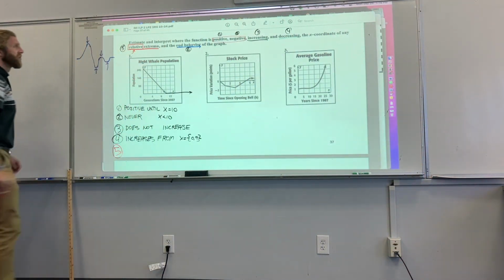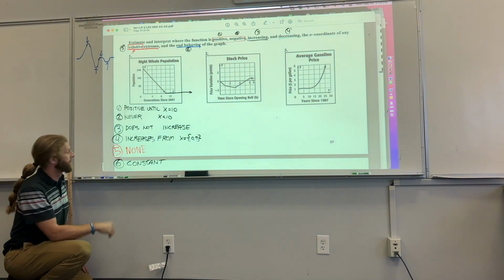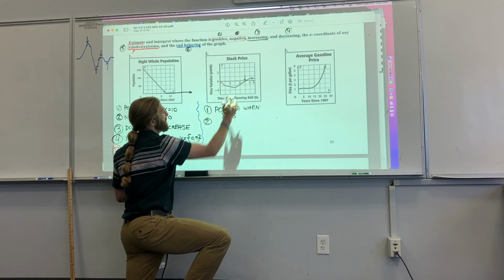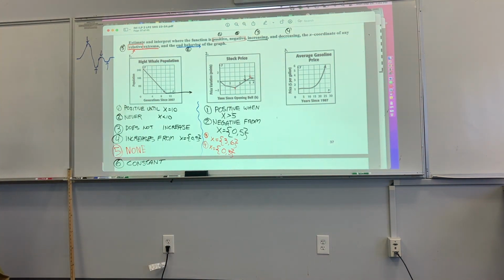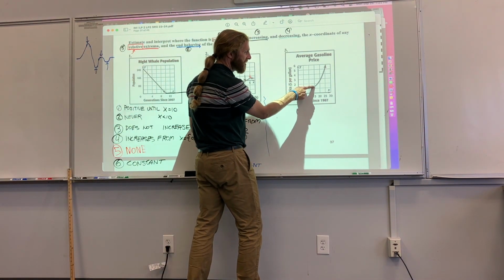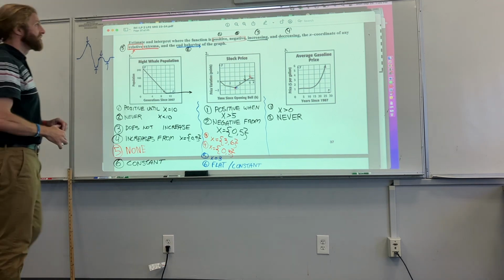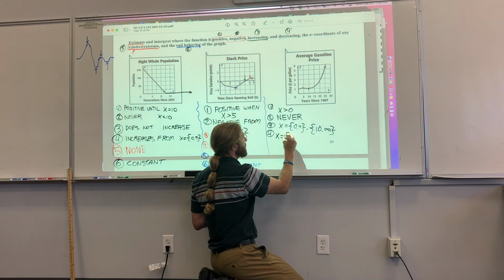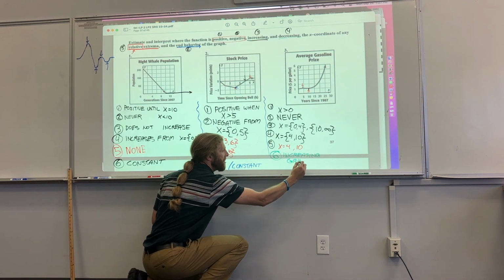IM1 Part 5